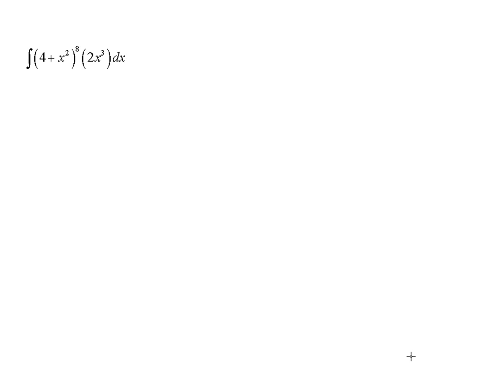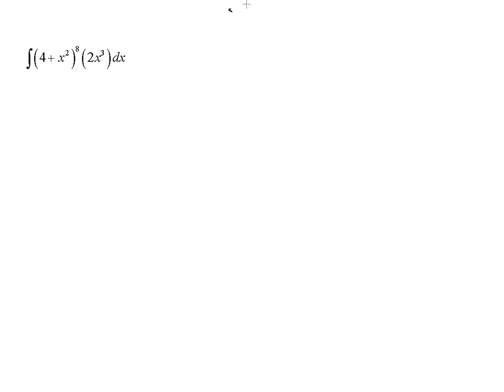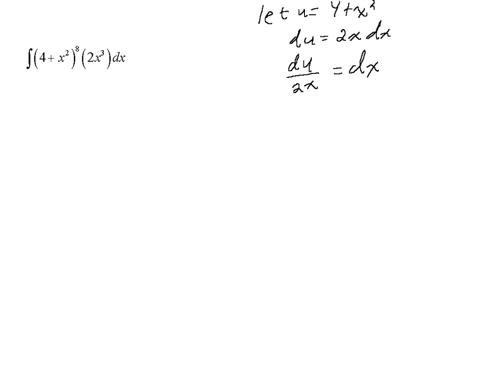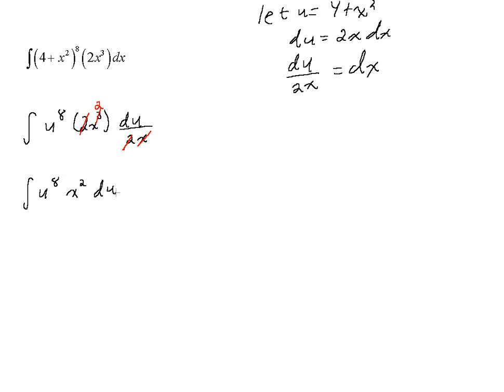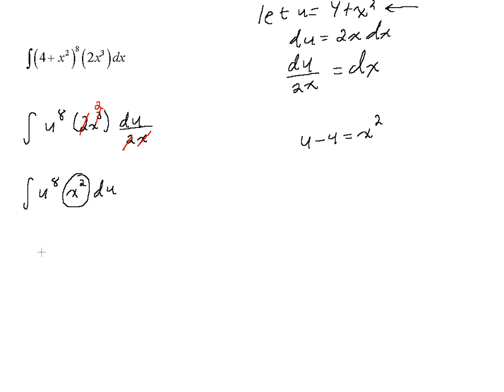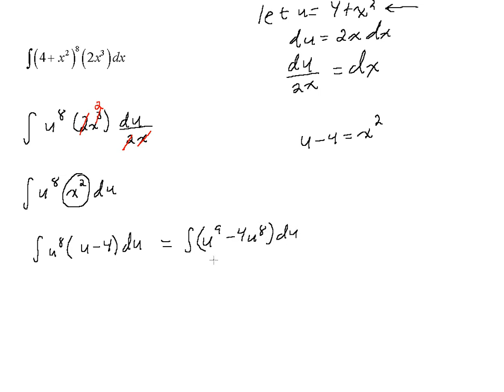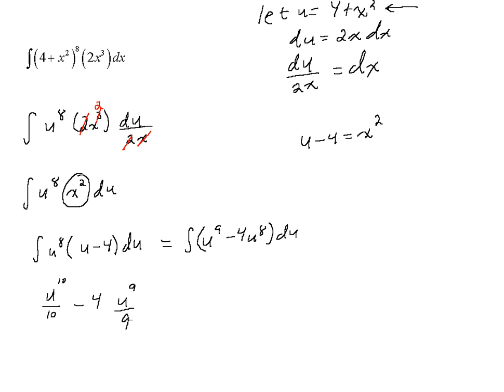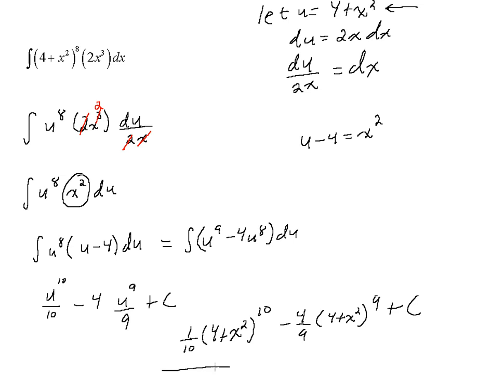Calculus I: integral: u-substitution method:1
Calculus 1 example of using substitution to find an indefinite integral. This example involves polynomials and is sometimes referred to as a "left over" problem.